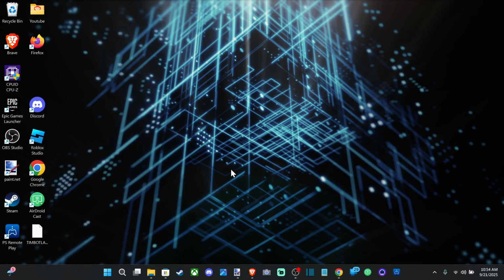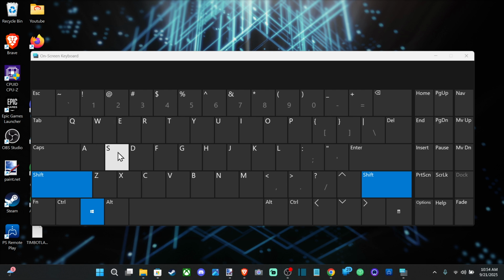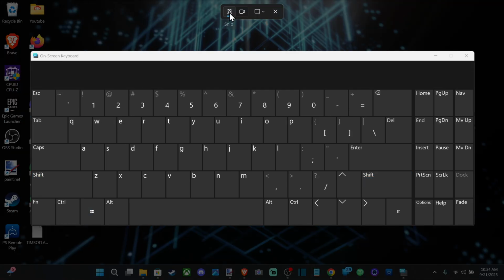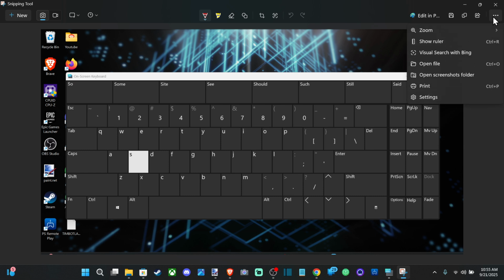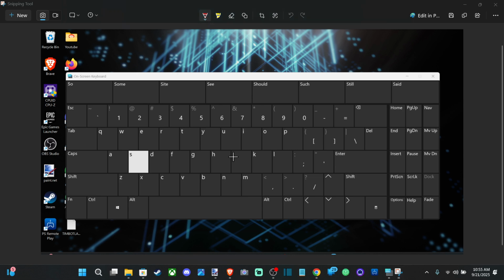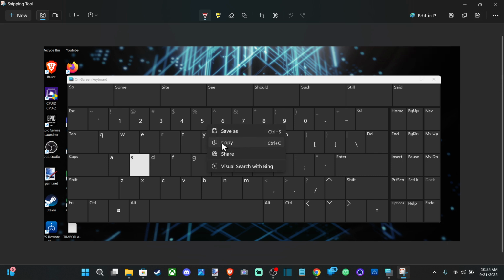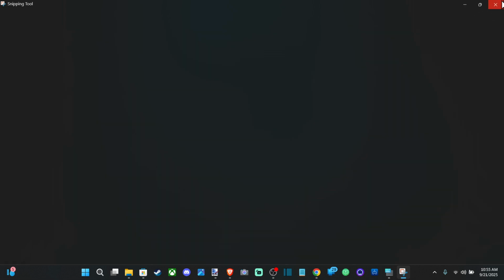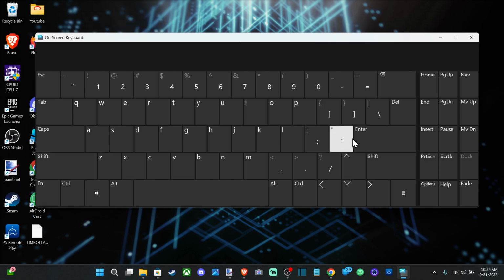How to Take a Screenshot with Keyboard Shortcut on PC (Best Method)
The best method to take a screenshot with a keyboard shortcut on a PC is to use the Windows Key + Shift + S combination. This shortcut gives you the most flexibility by launching the Snipping Tool, which allows you to capture a specific area of your screen.

How to Use the Shortcut
Press Windows Key + Shift + S simultaneously.

Your screen will dim, and a small toolbar with four options will appear at the top:

Rectangular Snip: Drag a box around the area you want to capture.
Free-form Snip: Draw any shape to capture a custom area.
Window Snip: Select a specific window to capture.

Fullscreen Snip: Capture your entire screen.

After you make your selection, the screenshot is copied to your clipboard. A notification will pop up in the corner of your screen; click on it to open the Snipping Tool editor. From there, you can annotate, save, or share your screenshot.